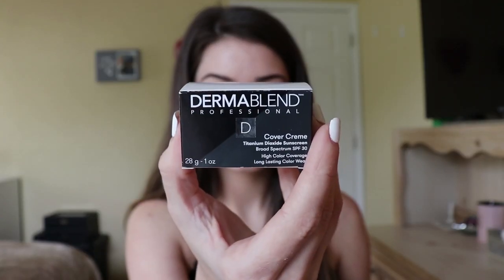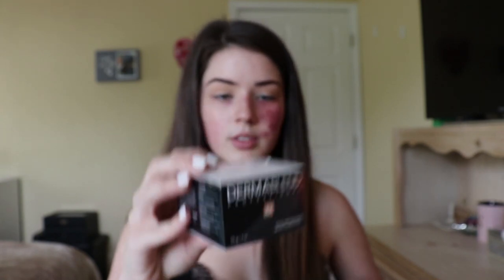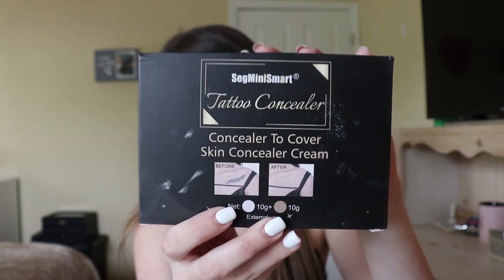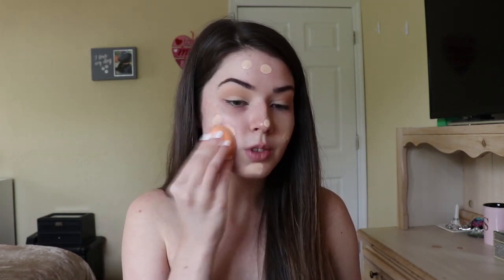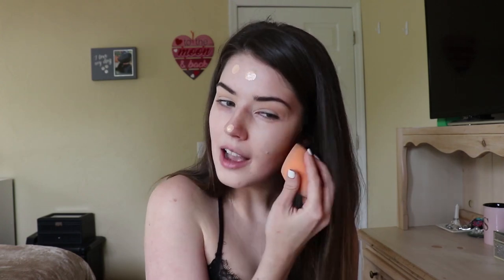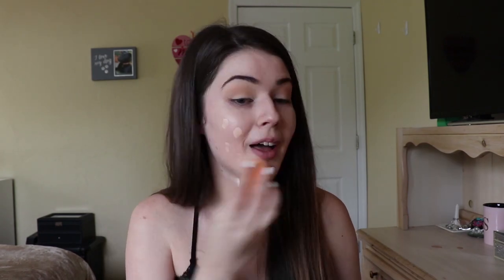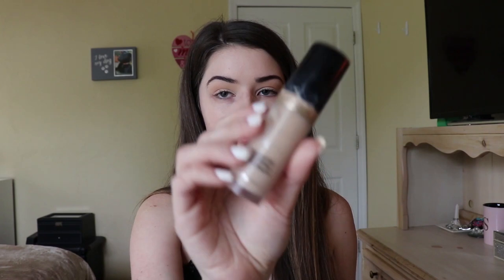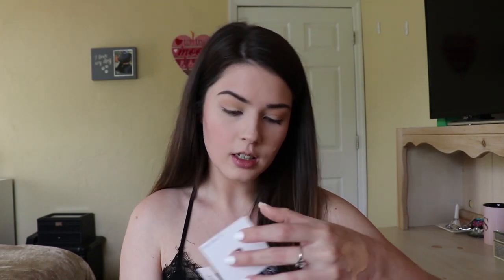How I Cover My Port Wine Stain Birthmark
Hi guys, I hope you enjoyed this video on how I cover my port wine stain birthmark!
Any rude or unnecessary comments will be deleted and blocked.

Products use to cover birthmark:
-Dermablend cover creme in shade: 15c cool beige
-Dermablend loose setting powder in original
Other products that I used:
Loose finishing powder
Contour and highlight

Most asked questions:
*Do you still get surgery?
No. I stopped when I was 16 and I’m 20 now!
*What are the other makeup products that you used and brushes?
I linked all my makeup products above and I use Morphe brushes!
*Do you regret getting surgery?
Nope!
*What is the appropriate age to get surgery?
This is a personal preference. My parents decided 4 was a good age for me to get surgery. All up to you.
*Is surgery painful?
Yes, I always used ice packs on my face after surgery to help with the swelling and pain.

My Instagram! ➡️ @sabrinalkerr